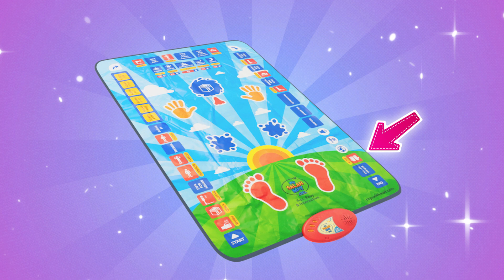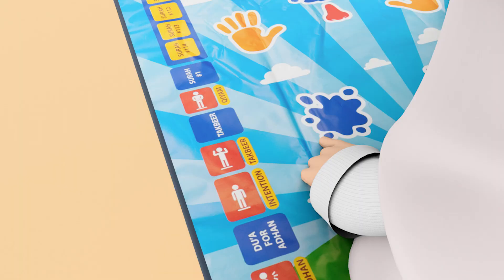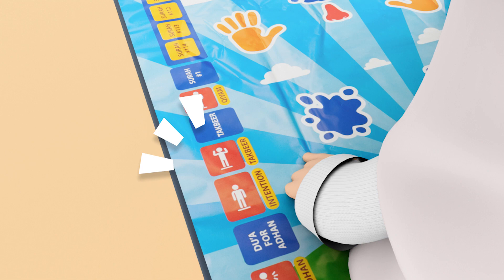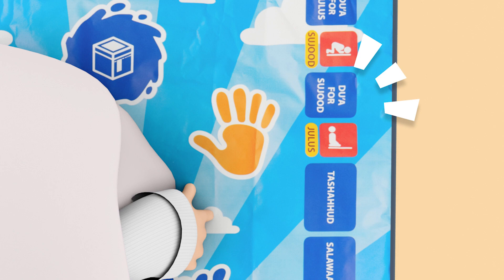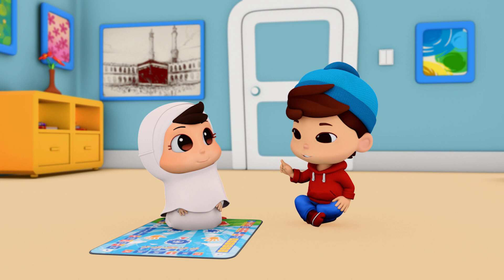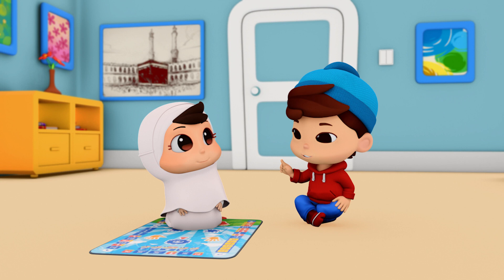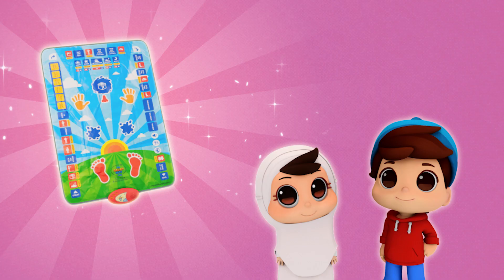Learn to pray with Omar & Hana! Ramadan 2024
Introducing the all New Omar and Hana version of My Salah Mat! Working side by side with the team behind Omar and Hana we have created a limited edition Interactive Kids Prayer Mat which features the original voice of Omar and Hana in both Malay and English!

Not only does this special edition come with the original voices of Omar and Hana but it also comes with a special Booklet which has information on prayer and puzzles. Join Omar and Hana on their Salah Journey and start your special Salah Journey today!

What is the Interactive Kids Prayer Mat?

The Interactive Kids Prayer mat provides a hands-on learning experience that makes it easier for children to understand and remember the different parts of Salah, from Wudu to the final Tasleem.

This prayer mat is packed with exciting features that will keep your little ones captivated for hours on end. Simply lay the mat down, and watch as your child explores the different steps of Salah with built in instructions on how to do wudu, recite surahs, say duas, and much more.